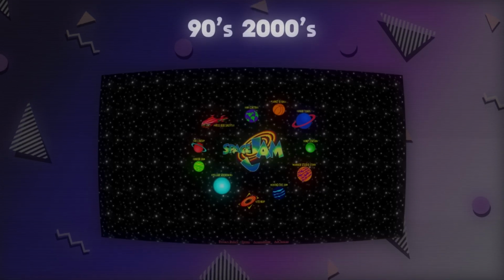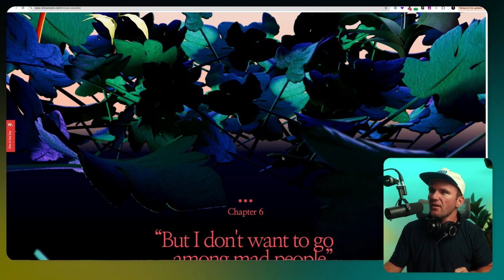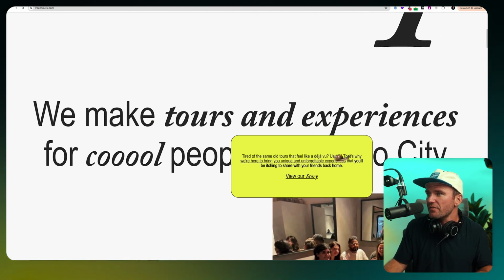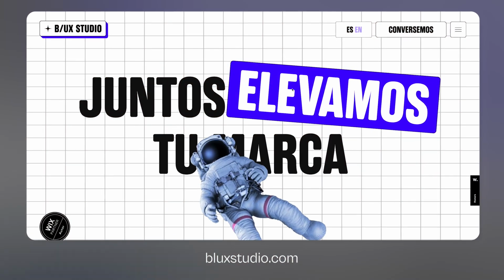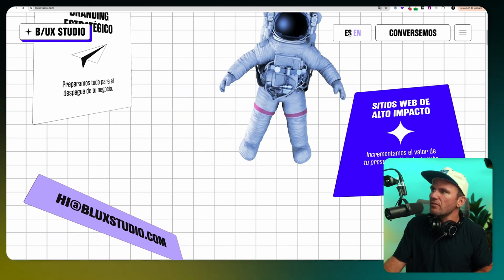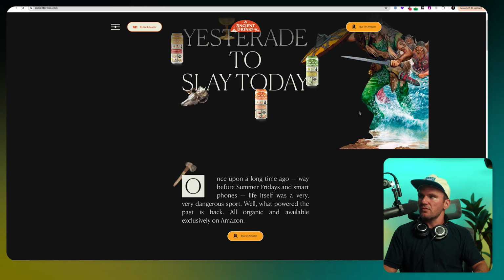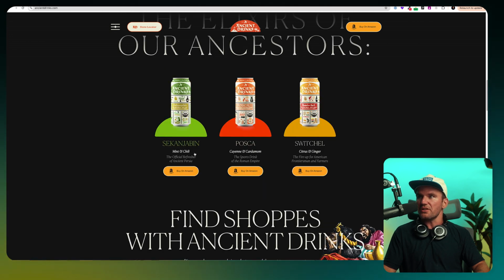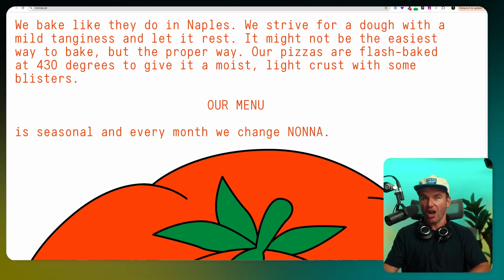10 INSANELY WEIRD Websites You Have to See to Believe!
Brad Hussey dives into ten insanely weird websites that defy modern design norms and bring back the eccentric charm of the early internet.
🚀Ready to Scale Your Design Business Without Extra Overhead?

Are you tired of the internet feeling like a cookie-cutter collection of the same sleek, minimalist websites? Do you long for the days when the web was a wild frontier of creativity and quirkiness? In this video, we explore digital oddities, uncovering how breaking the conventional rules can lead to engaging and memorable experiences. Whether you're a designer seeking inspiration or just someone who appreciates the unconventional, this journey will show you how to inject personality and fun back into the web. Let's rediscover the joy of weirdness and make the internet a more interesting place together!

New to the channel? My name’s Brad Hussey. I'm a web designer and I’ve partnered with Wix to create an inspiring, educational, and world-class YouTube channel and community for professional web designers and design agencies who are mastering the art, business, and craft of web design. On this channel, I’ll show you how to build websites with little code. I’ll also cover topics like, choosing fonts for web design, layout design for websites, and tons of Wix Studio tips and tricks videos and guides to get you started on your website creation process.